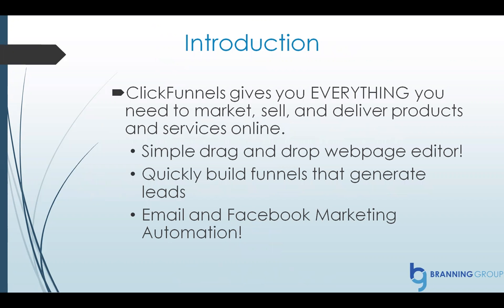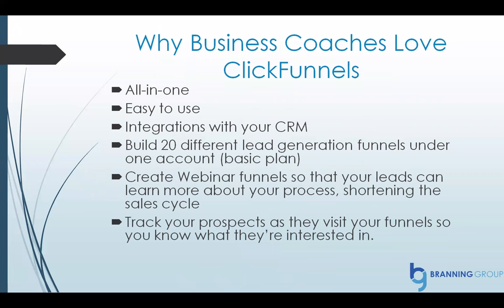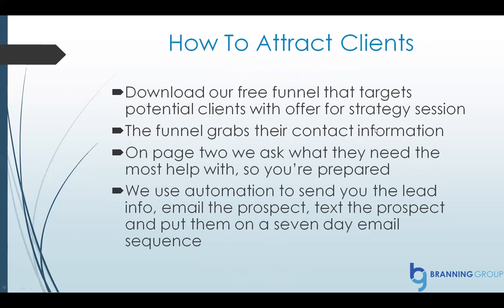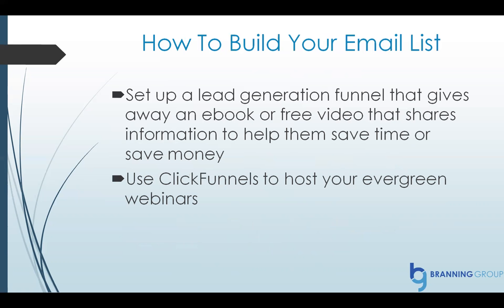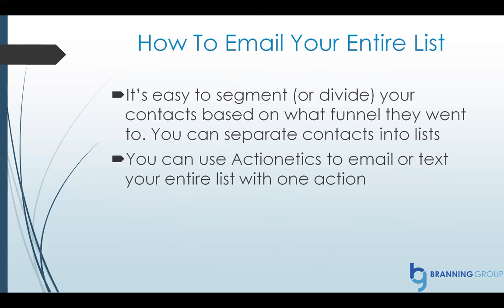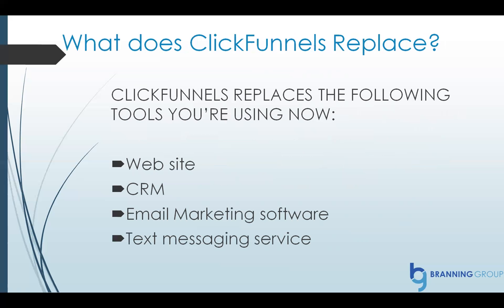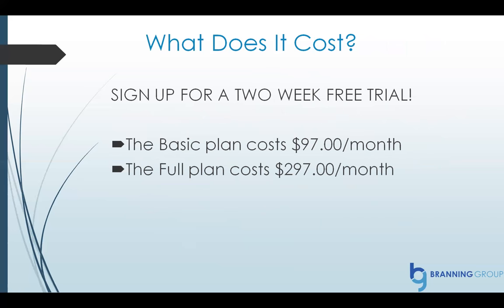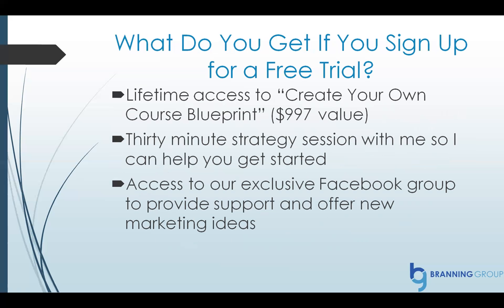ClickFunnels For Business Coaches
- 46 Free Funnels That You Can Import Directly Into Your Account And Customize For Yourself

This video with Alex Branning will show you:
- What ClickFunnels is
- Why Business Coaches love ClickFunnels
- How Business Coaches use ClickFunnels to attract clients and referral clients, shorten sales cycle, set appointments, build email list, build referral list, send emails to your entire list

Sign up for a FREE, two week trial of ClickFunnels

If you sign up, I will send you the following as a BONUS for FREE:
- Four free lead generation funnels
- Lifetime access to "Facebook Ads 101"
- Free, 30 minute strategy session phone call with me
- Access to my exclusive Facebook group to provide support and offer new marketing ideas

If you are a Business Coach and need help with ClickFunnels or anything with digital marketing, please reach out!